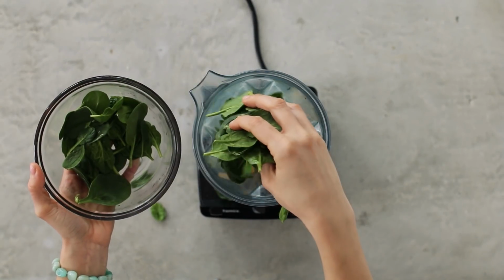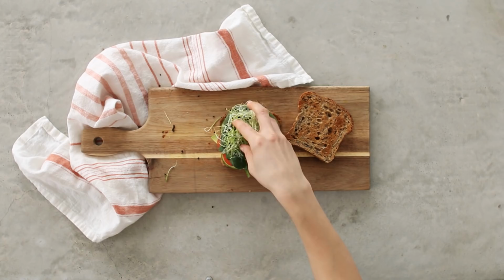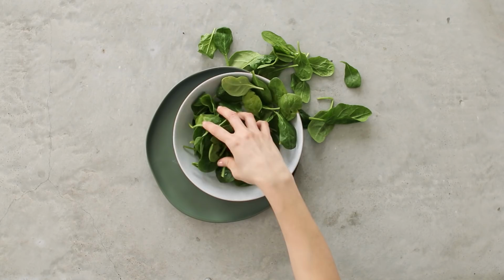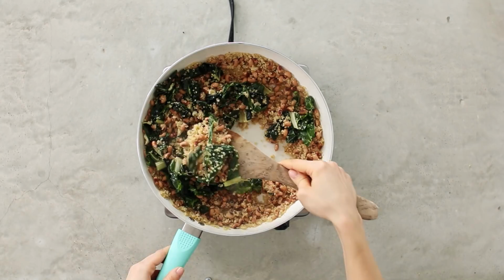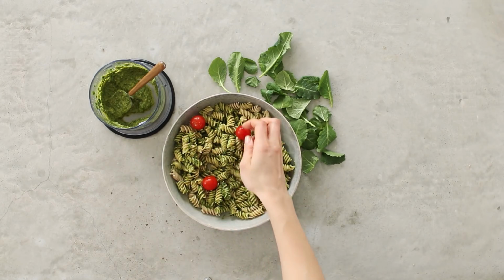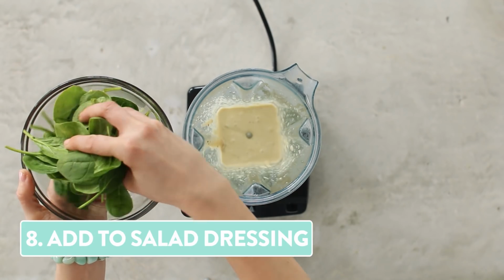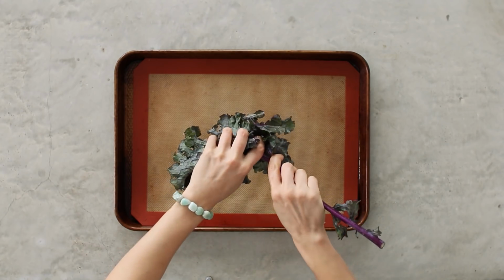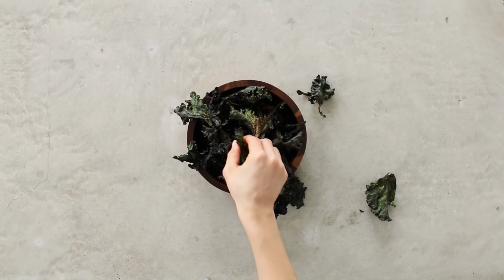10 Ways to EAT MORE GREENS without Eating SALADS!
Today I'm sharing my 7 tips to eat more greens and feel amazing! I think greens are one of those foods that we just don't get enough of so Im sharing my favourite ways that don't include a salad to give you some inspiration and ideas on how to eat more leafy greens.

Simple Kale Chip recipe:
1 head of kale de-stemmed and roughly torn
Massage with 1 tablespoon of avocado or olive oil
season with spices, salt and pepper
Bake at 300F for 15 minutes, toss then bake again for another 15 minutes until crispy.

Hugs + Smoothies,
Nikole xo